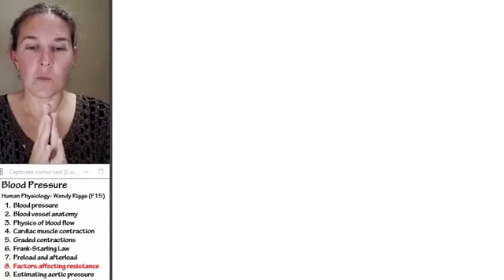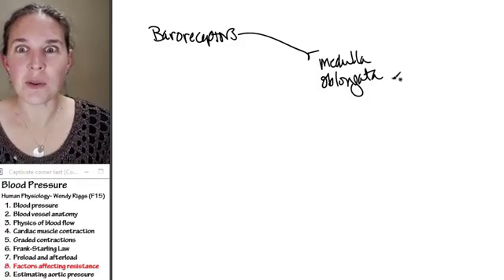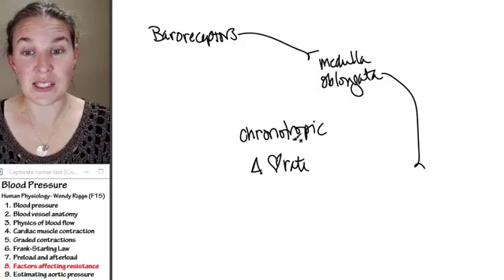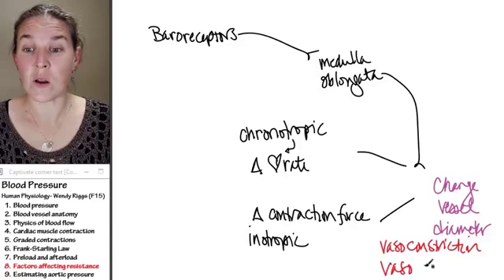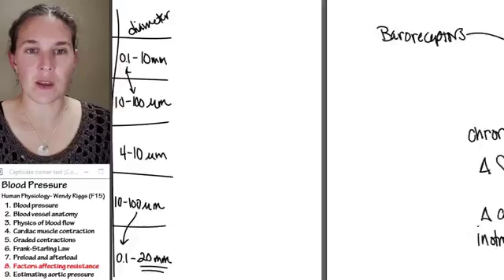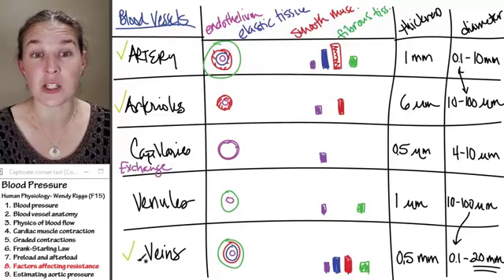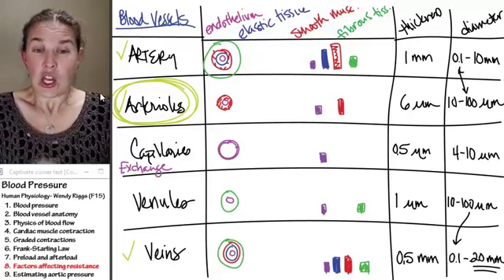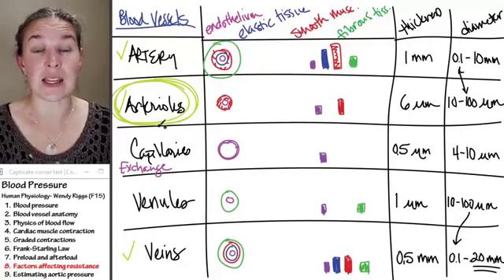Blood Pressure 8 Factors affecting resistance